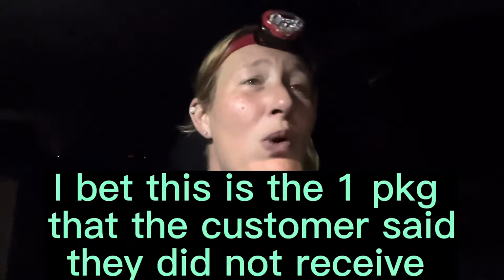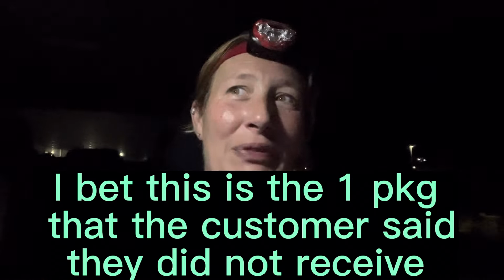AMAZON FLEX DRIVER NET PAY in 2022 | Is Amazon Flex Worth It After Fuel Cost, Wear & Tear, & Taxes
In this video I will track my mileage from when I leave my house to when I return home, calculate my fuel cost, cost of wear & tear and taxes, all from my 4 hour Amazon flex block. Let’s find out if Amazon flex is worth being an independent contractor for in 2022.￼

                   GigMom838.com

GRIDWISE-Download the #1 rideshare and delivery driver assistant and boost your gig driving earnings by up to $300/week!

UPSIDE - I love this app, Upside, for saving on gas. I've gotten $60+ so far. My code 858K8 gets you a 15¢/gal bonus

GAS BUDDY - I'm offering you the biggest everyday savings on gas anywhere.

👉🏼RECOMMENDED PRODUCTS👈🏼

Pepper spray & taser kit

IKEA Bags

Light headband

SPARK - Hi, sign up to be a Spark driver at the
Once approved, install the Spark Driver app and complete the in-app setup using my referral code “TKH16FVH” so that we can both earn a bonus once you complete enough Spark trips!

HANDY- Apply to be an independent contractor on the Handy platform with my

COURIAL - Join me as a Courial and make up to $30/hour. Plus, we both receive $333 bonus after you complete your first 111 offers!

AMAZON FLEX
Currently there are no referral incentives that I am aware of, but this is the link to sign up.

FIELD AGENT - Hi!  I've been enjoying making extra cash and trying new products in the Field Agent App and I thought you would too!

UBER - I just invited you to drive with Uber. Sign up and earn $640, guaranteed, after completing your first 100 trips. See how.

INSTACART - Hey! I shop for Instacart, a flexible way to earn money while shopping and delivering groceries!

MERCHANDISER - Earn money with your smartphone by completing small projects at local stores.

SHIPT- ask for my shopper id for special bonuses!